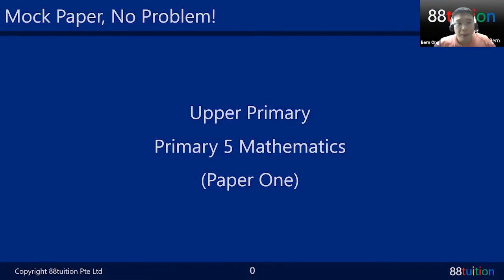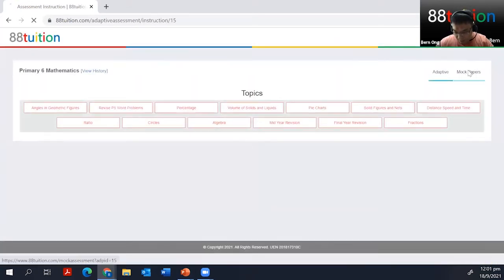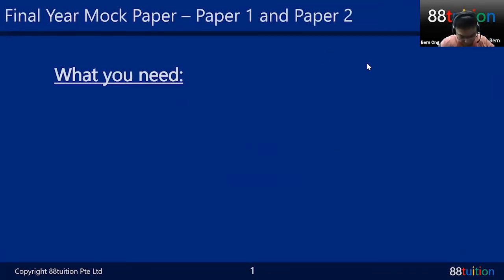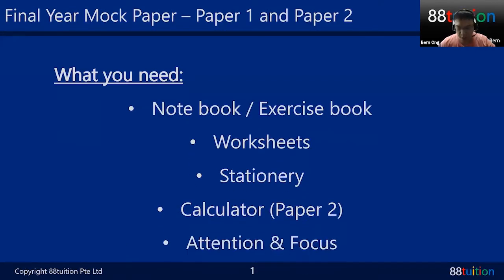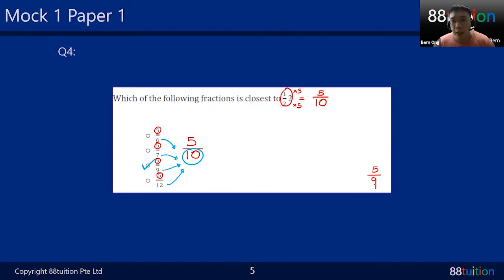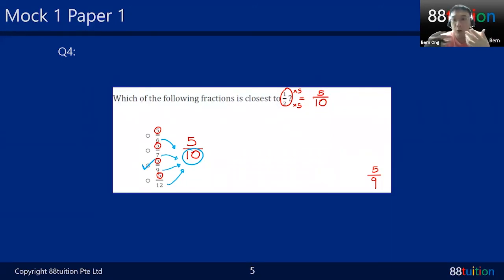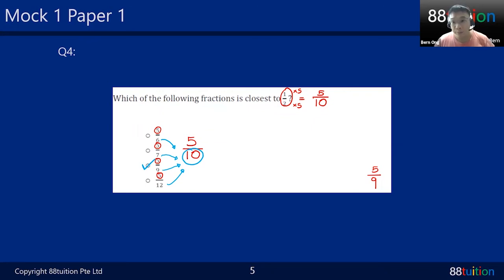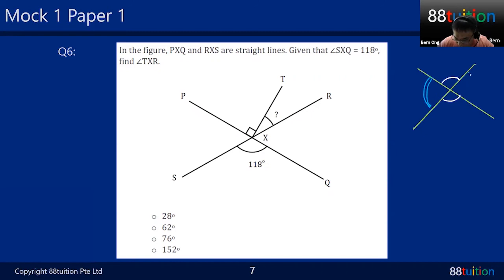Solving P5 & P6 math mock exam | 88tuition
"Highlights of this lesson :
• Complete Primary 5 Mock Exam Paper • Answers will be discussed
• Explanations will be given